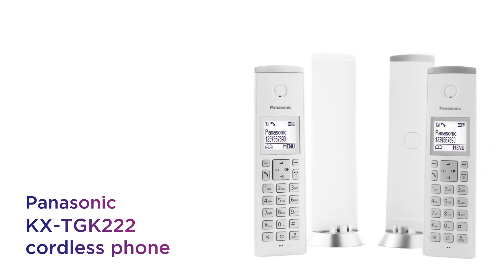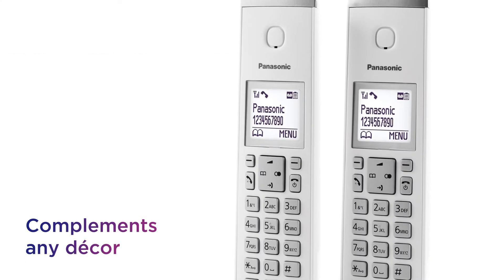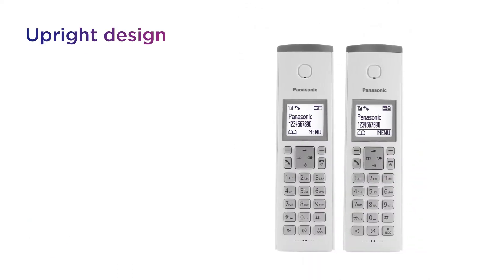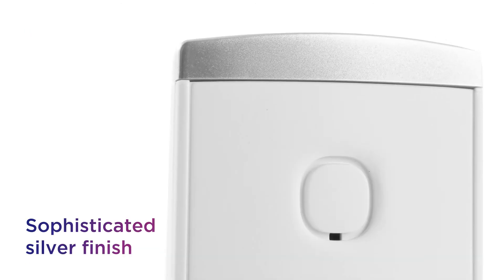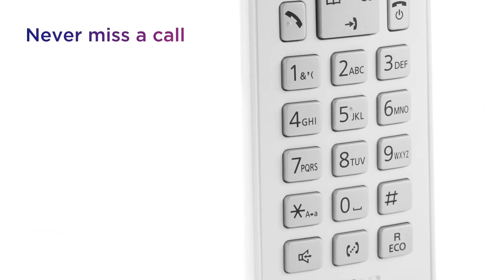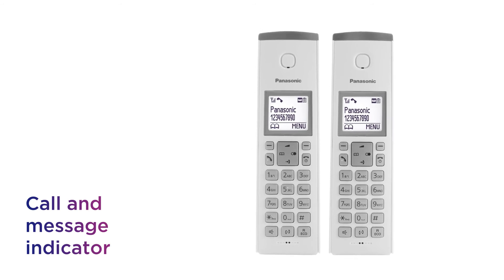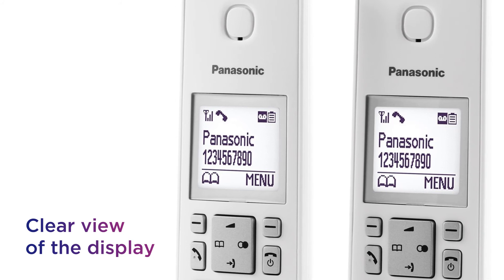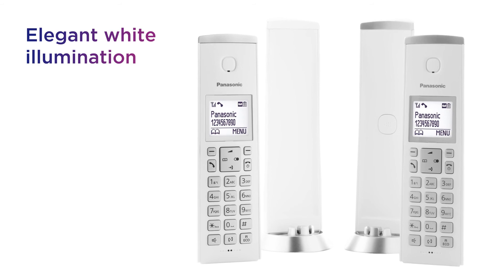Panasonic KX-TGK222 Cordless Phone - Twin Handsets | Product Overview | Currys PC World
Learn more about the Panasonic KX-TGK222 Cordless Phone - Twin Handsets.

This Panasonic cordless phone provides a stylish addition to any home, with a design that’s harmonious with any home interior. It’s designed to complement any décor, with minimalistic style and a distinctive upright design that helps it blend in seamlessly. It exudes luxury style thanks to its premium look that includes a sophisticated silver finish.  Make sure you never miss a call, with a call and message indicator that notifies you visually using a blue light. You always get a clear view of the display, with high level contrast from the elegant white illumination and backlit inner face.